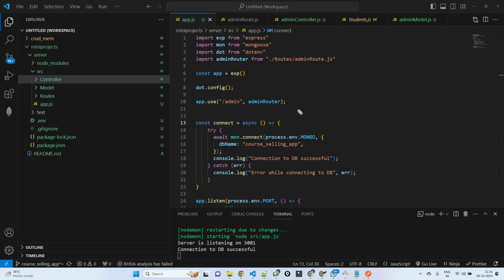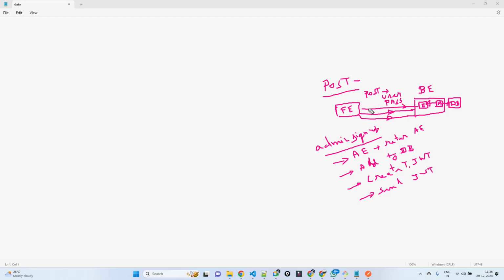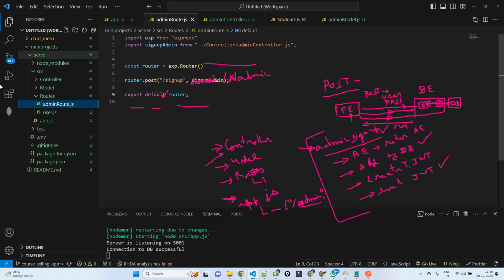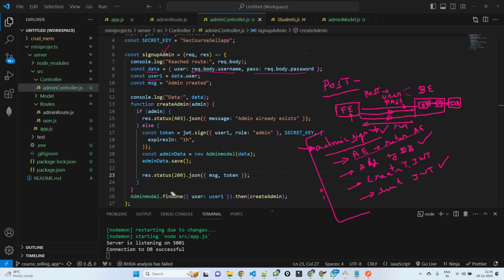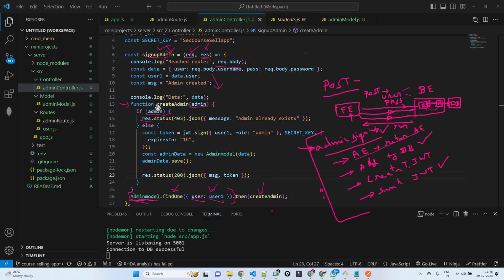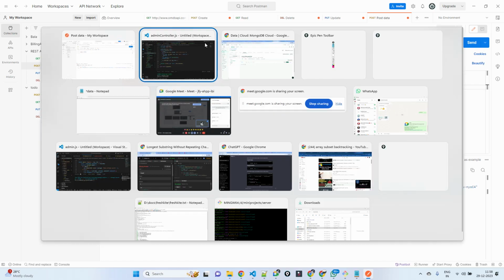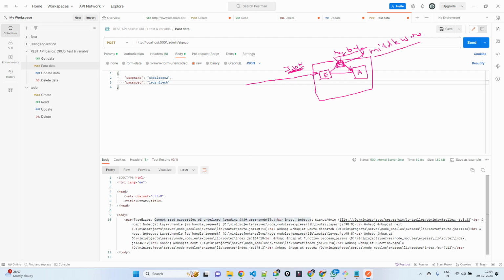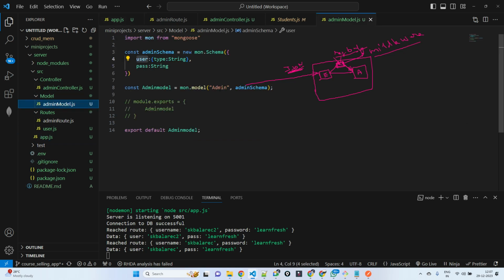3 post route to add admin